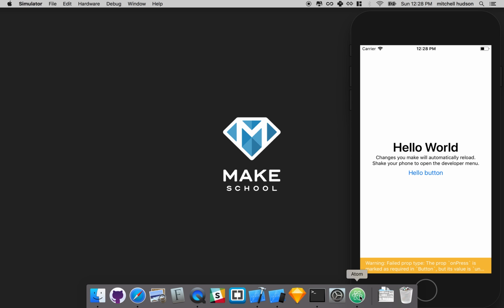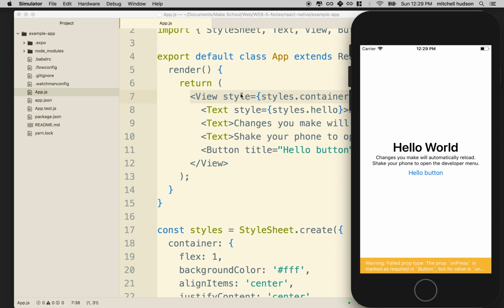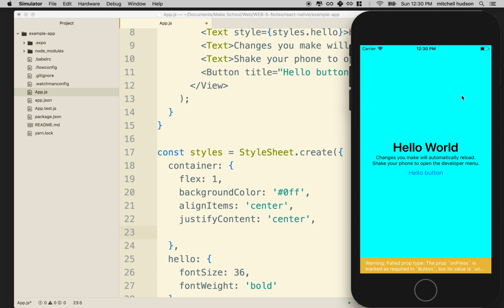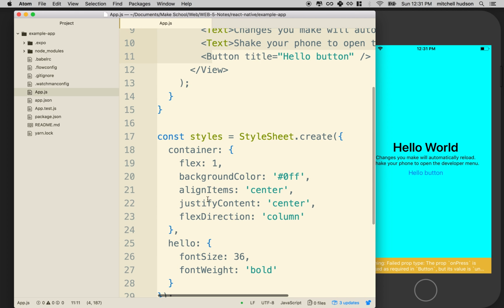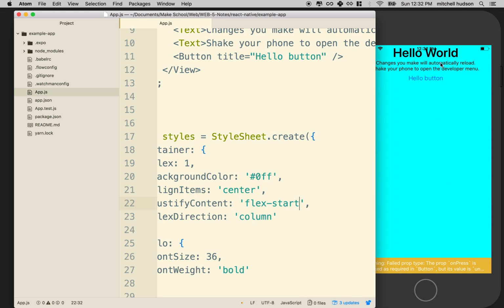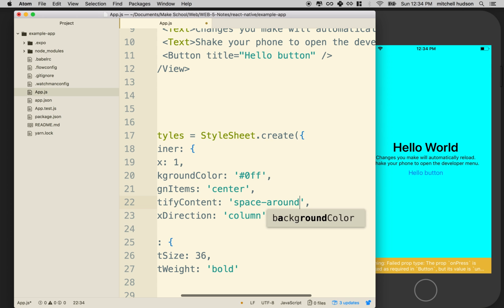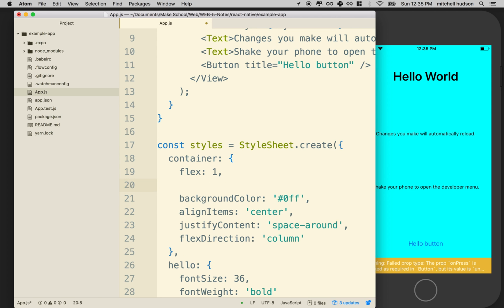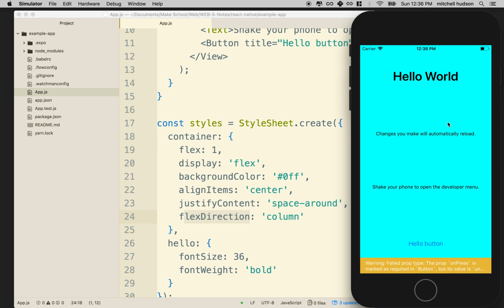04 flex box intro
React Native uses Flex box to arrange elements in the screen. This is a quick introduction to styles and flex box in React Native.